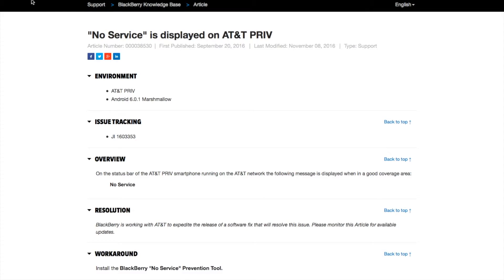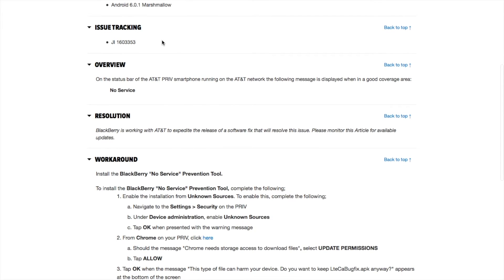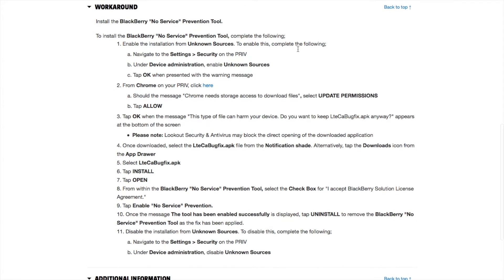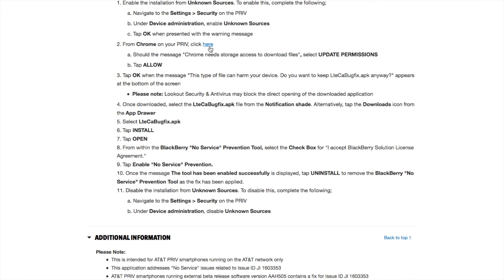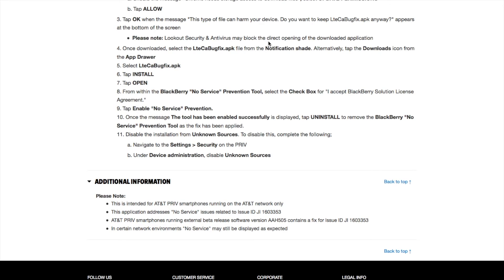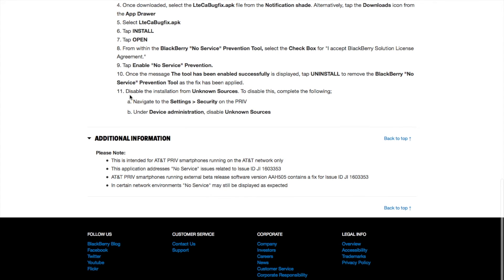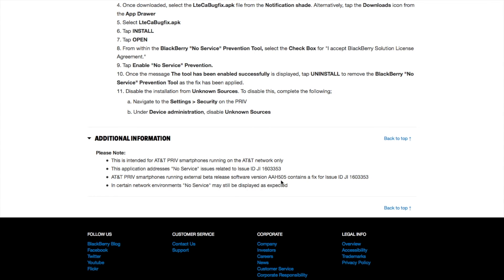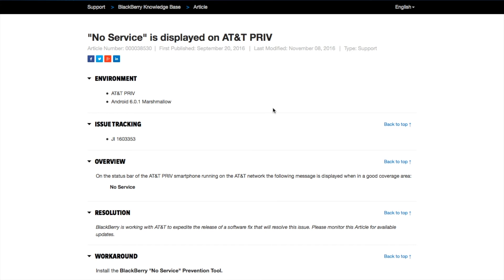How To Fix "NO SERVICE" Blackberry Priv On AT&T Network 4G LTE Android Smartphone Full HD 2016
How To Fix NO SERVICE Blackberry Priv On AT&T Wireless Network 4G LTE Android Smartphone Full HD 2016!

For AT&T Wireless Network Only!!!
Must use CHROME on your Blackberry Priv to download LteCaBugfix.apk(link shown below).